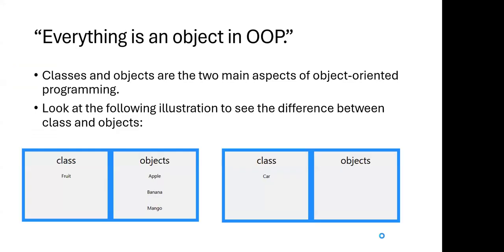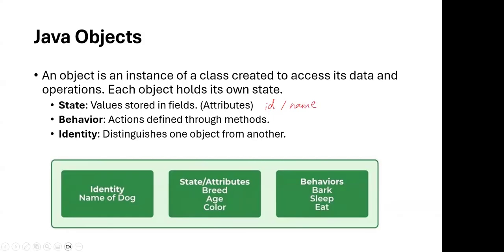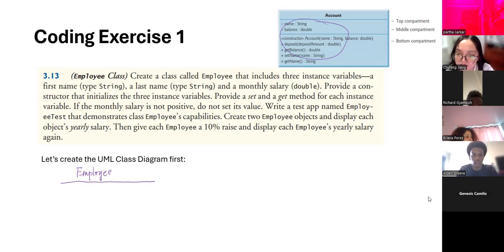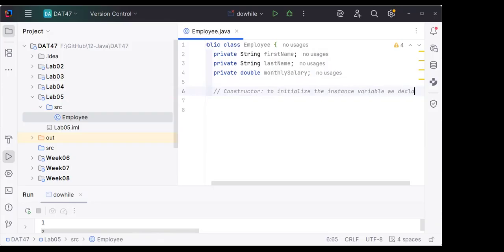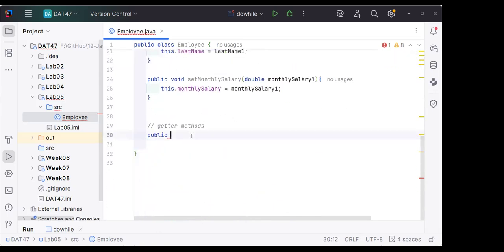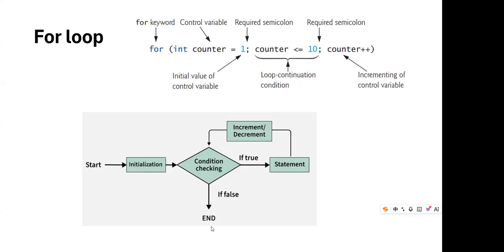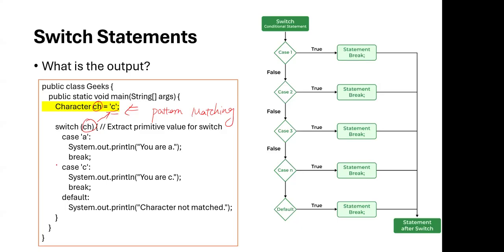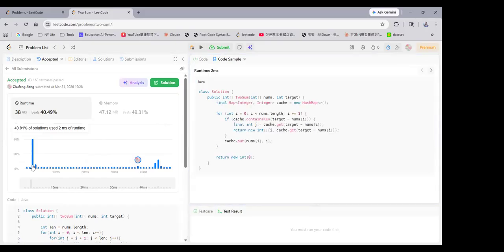06 02 Reveiew Exam 2 and Lab 05